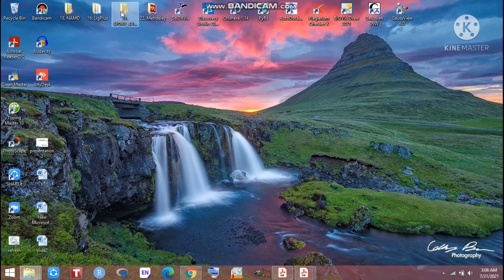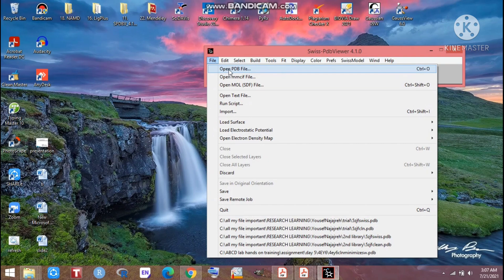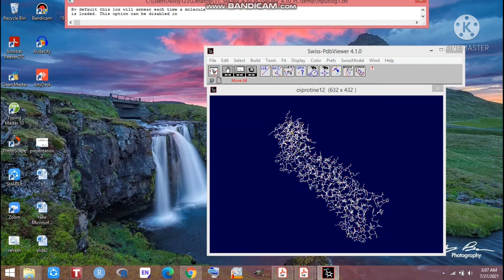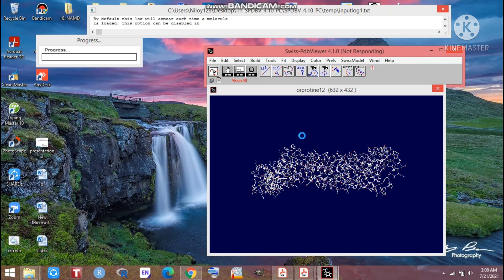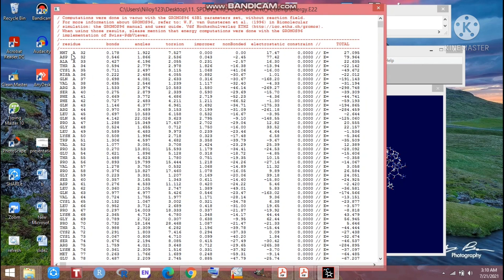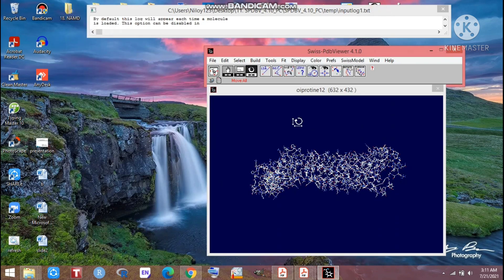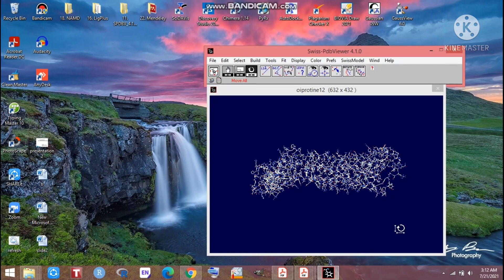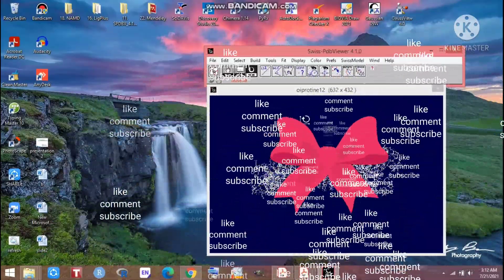Energy minimization of protein || using swiss pdbviewer.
this vedio is about energy minimization
of protein durning docking

swiss-pdbviewer